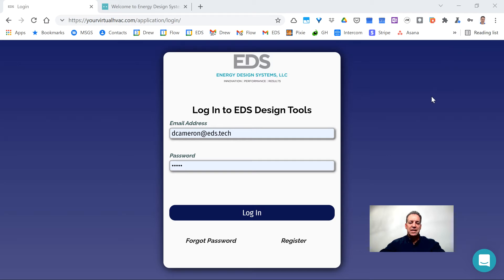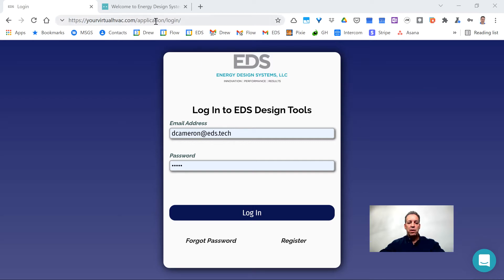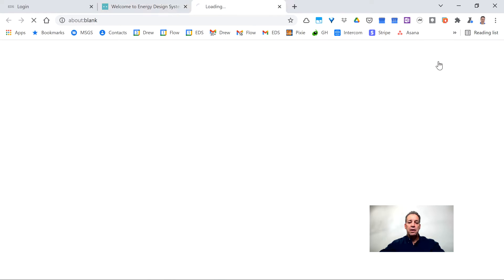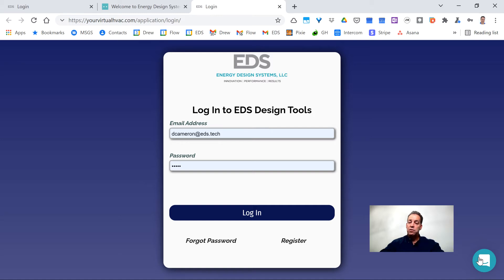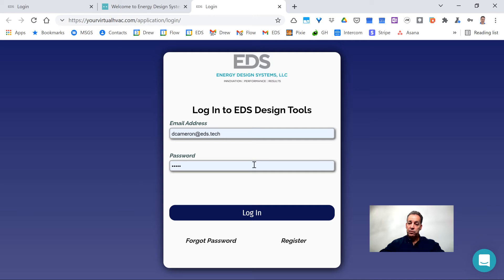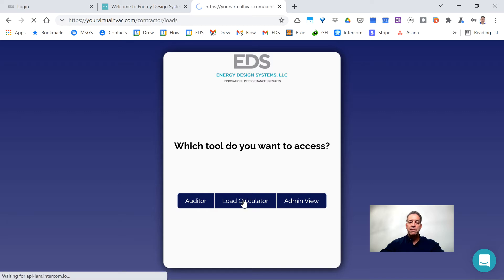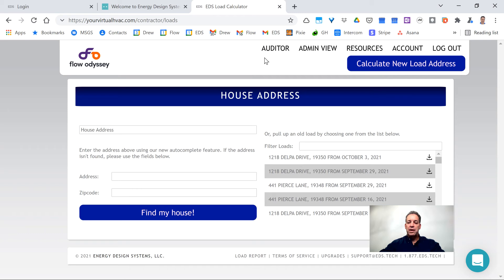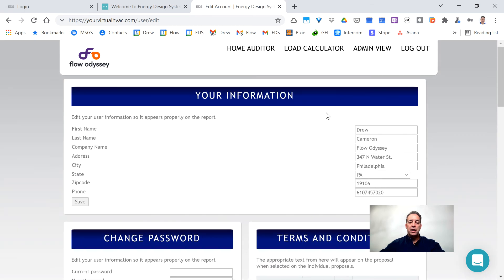How to Log In to EDS HVAC Software Suite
In this video, we will show you how to log in to your application so that you can avail all the benefits offered by the same.

By the end of the video, you will know the two main ways to log in to the application. Just put in your credentials and go ahead with Load Calculation.